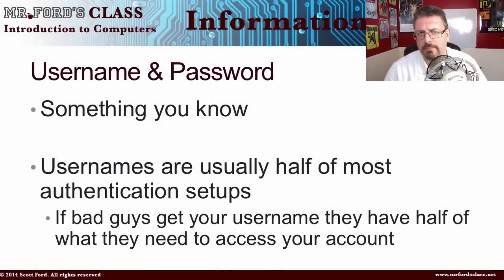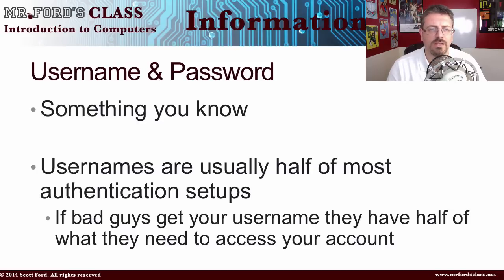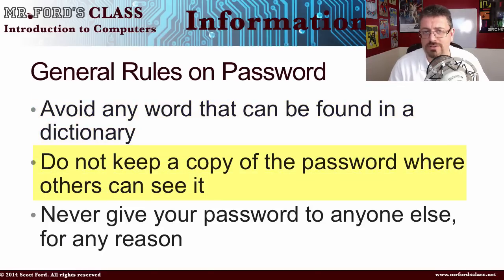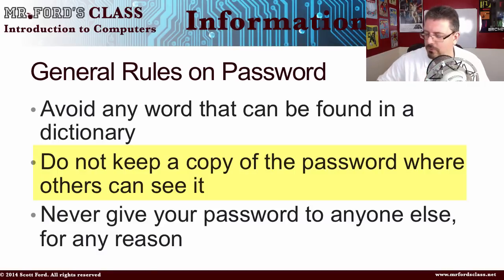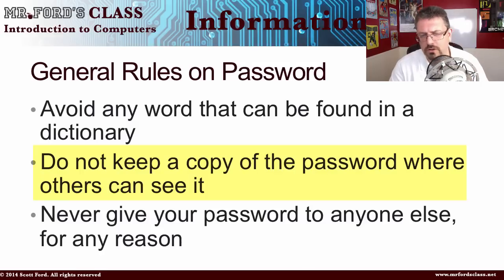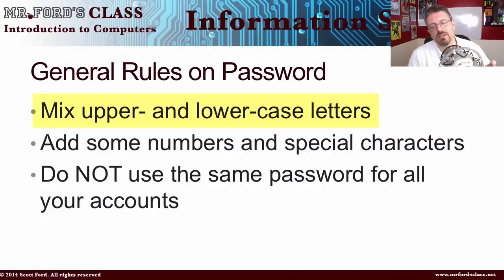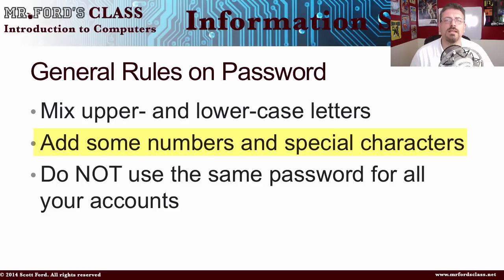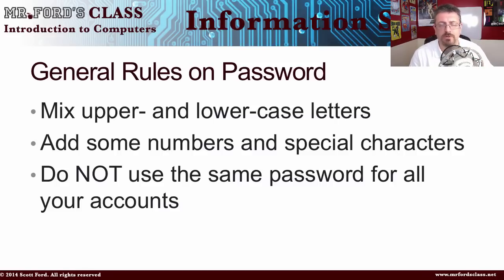Information Security : Authentication (06:03)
Information Security : Authentication  (06:03)

Our third video in our Information Security series (part of the Introduction to Computer course) focuses on Authentication. Authentication is basically proving you are who you say you are

There are three forms of authentication
-Something you know
-Something you have
-Something about you

Lesson 3 in our “Information Security” series. This is part of our Introduction to Computers lecture series.